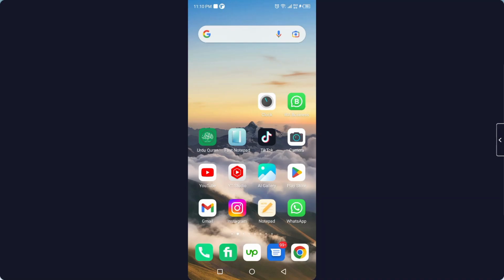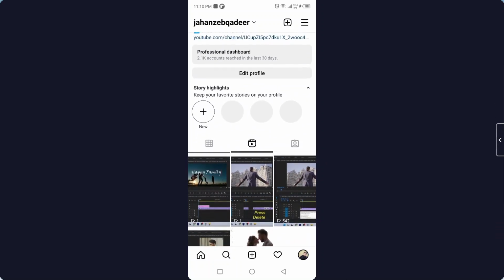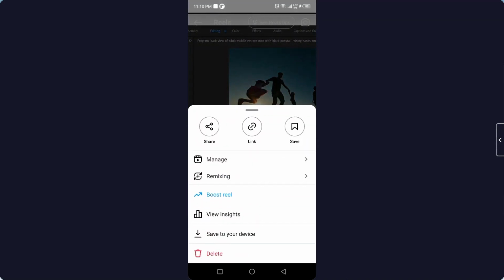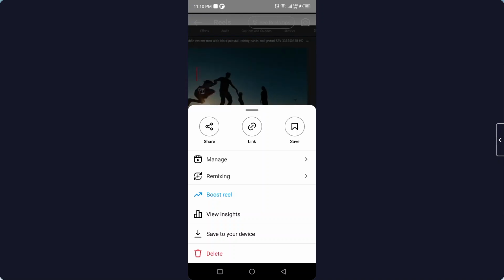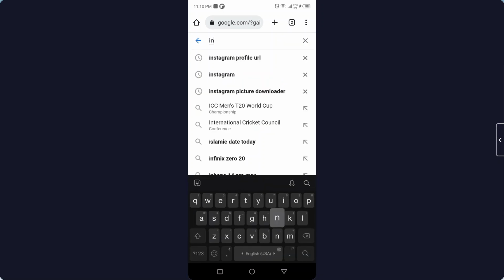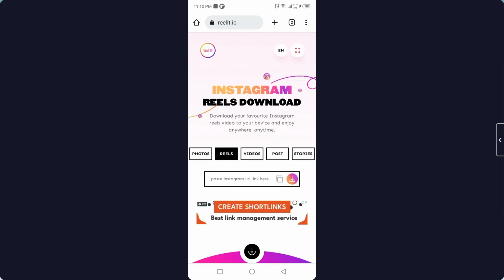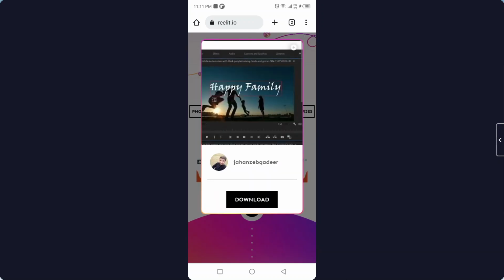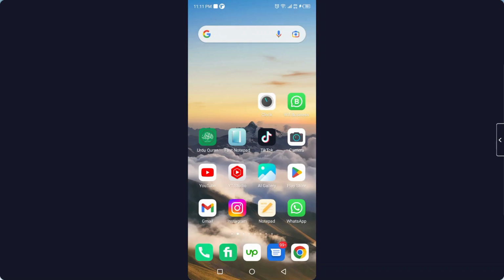How To Download Instagram Reels Video